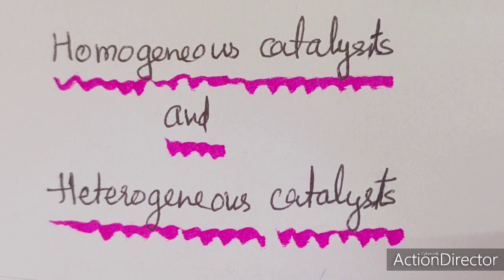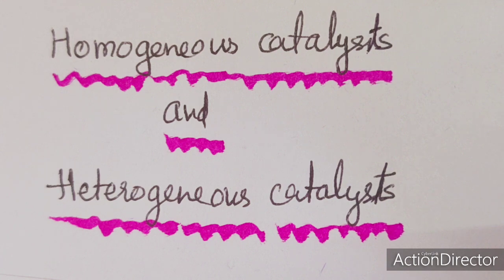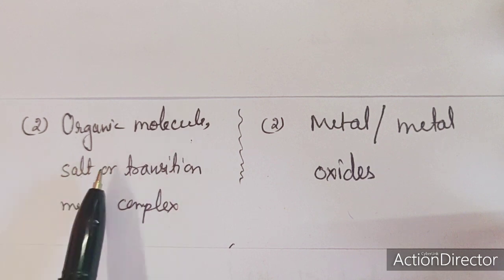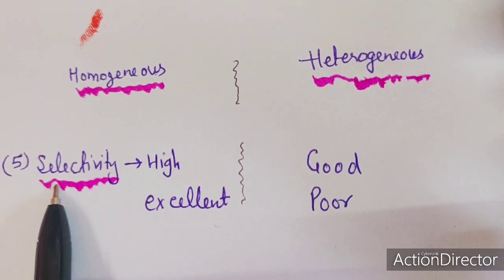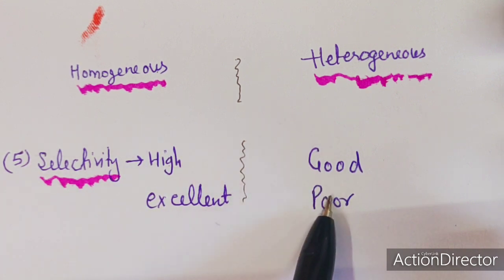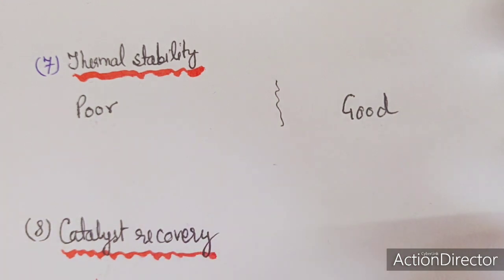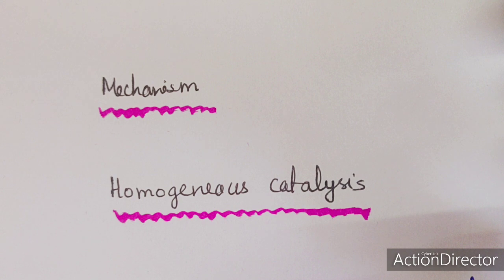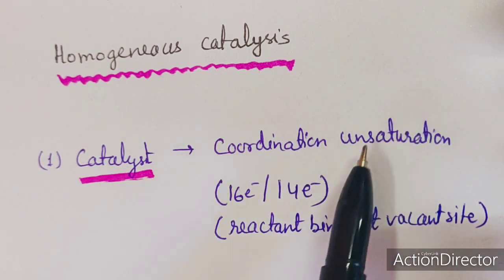Homogeneous and Heterogeneous Catalysts, Difference by Dr Geeta Tewari